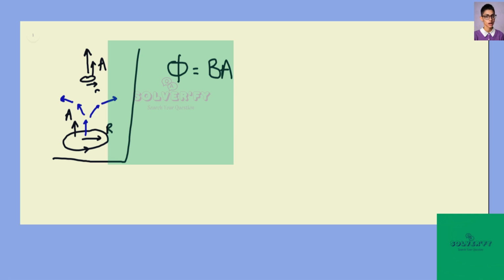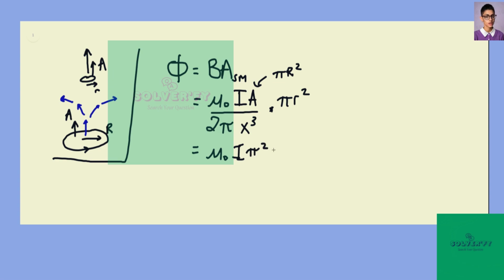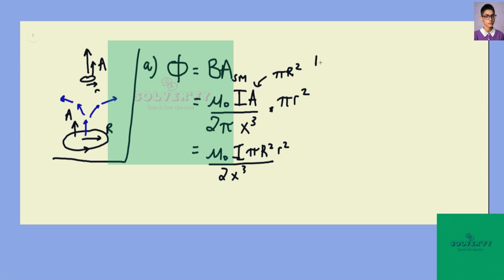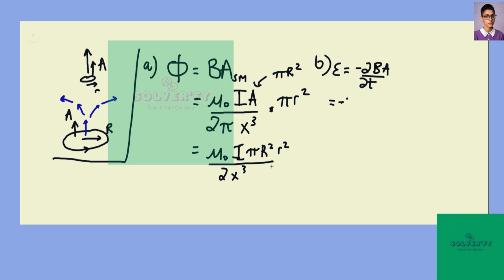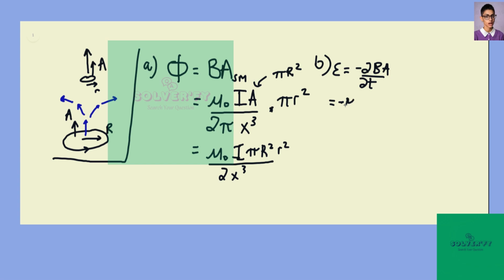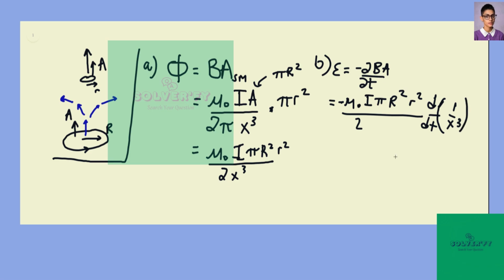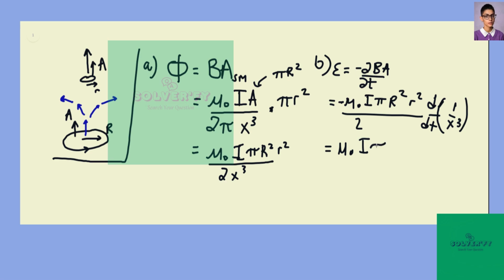[Physics] SSM Figure shows two parallel loops of wire having a common axis. The smaller loop (radiu